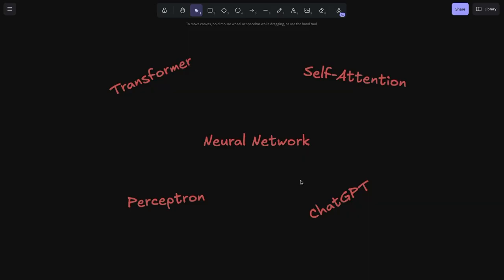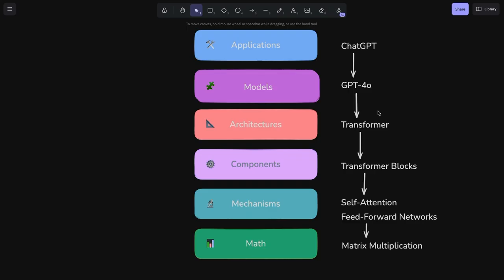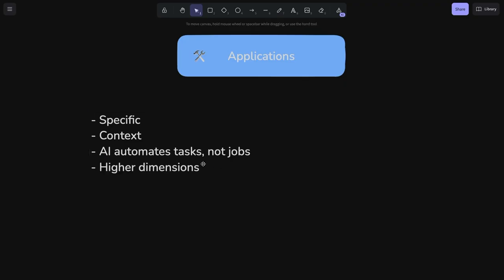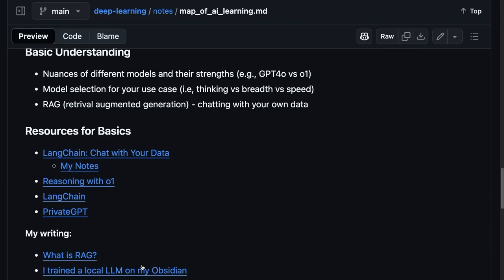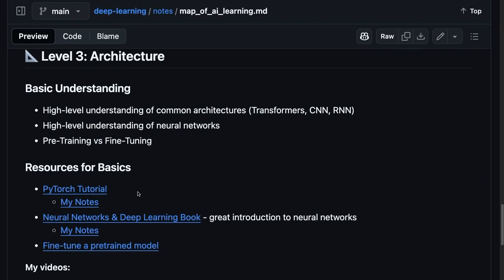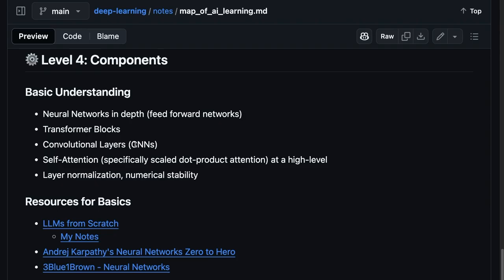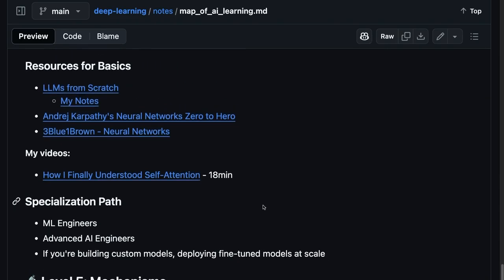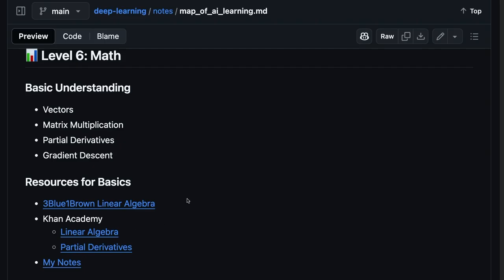How I'm Learning AI (as a Staff Data Engineer)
Feeling overwhelmed learning AI?
I’ve been there.

This is the map I wish I had when starting out.

As a staff data engineer working on an AI research team, I’ve spent the last six months diving into deep learning—and it hasn’t been easy. From application-level concepts like prompt engineering to advanced math at the core of neural networks, understanding how it all fits together can be daunting. That’s why I created this conceptual map to guide you through the levels of AI understanding.

In this video, I’ll break down:

The six levels of AI learning: From applications to advanced math, and how to decide which levels you need to focus on.

Key takeaways from my journey: What I learned at each level, who should specialize in them, and why it matters.

Essential resources: Courses, books, and videos that made a difference in my AI learning path.

Whether you're an aspiring AI researcher, data engineer, or just curious about AI, this map will help you cut through the noise and focus on what truly matters for your goals.

Key Takeaways:
* Don’t try to learn everything—focus on the levels that align with your goals.
* Start with a big-picture understanding before diving deeper into specific areas.
* AI is about augmenting humans, not replacing them.

Timestamps:
00:00 Intro
00:41 Big Picture Overview – How applications, models, and math connect.
01:27 Level 1: Applications – Basics of prompt engineering and AI tools.
03:06 Level 2: Modeling – Choosing and understanding AI models.
04:22 Level 3: Architecture – Neural networks, pre-training, and fine-tuning.
05:44 Level 4: Components – Diving into transformer blocks and self-attention.
07:13 Level 5: Mechanisms – Cutting-edge research and implementation.
08:04 Level 6: Math – The foundations behind AI algorithms.
08:40 Wrap-Up – How to use this map to focus your learning.